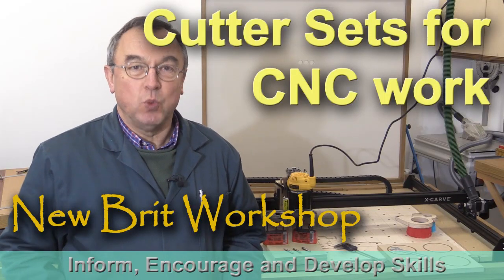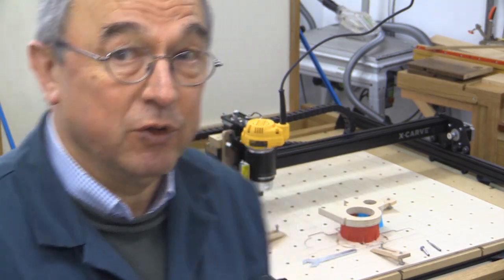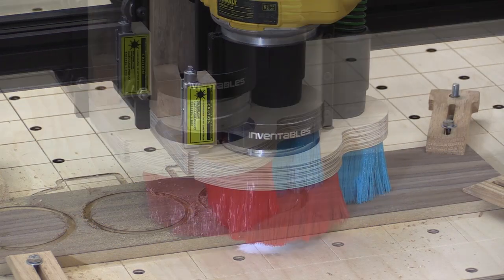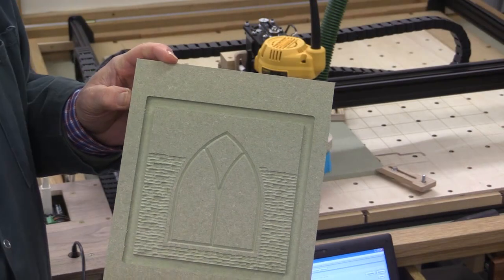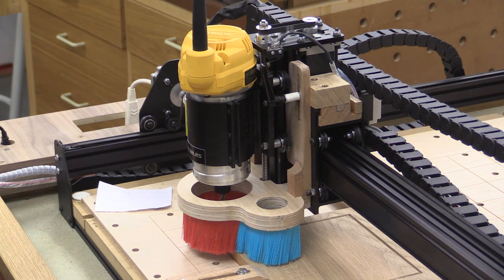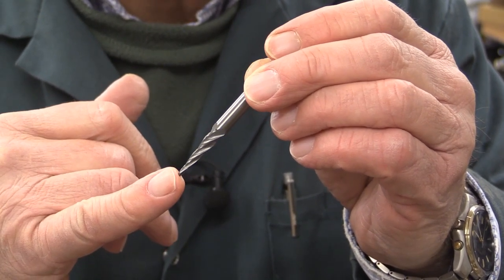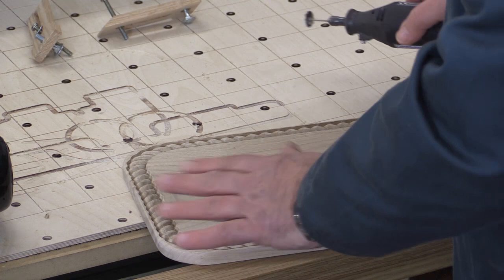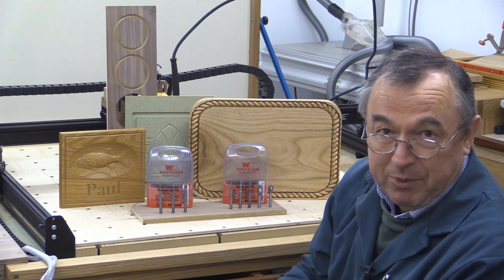CNC Cutter Sets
I have had a lot of questions about CNC cutters and so am very grateful to Routercutter UK and Whiteside for helping with this video. I have tried to show some typical uses for the cutters.